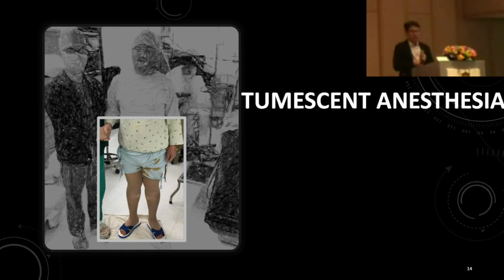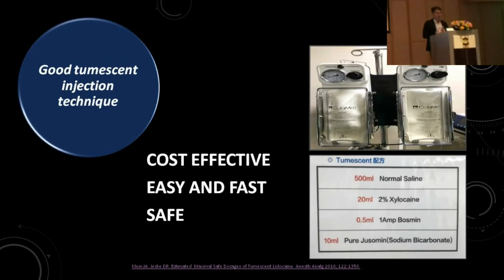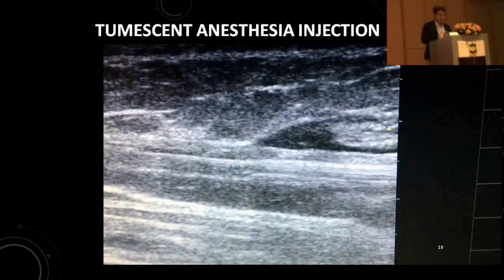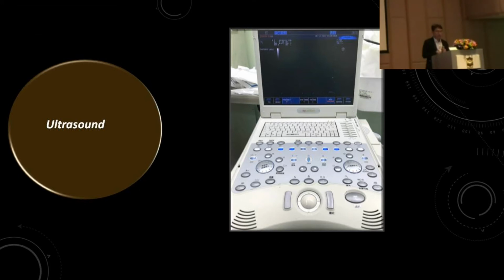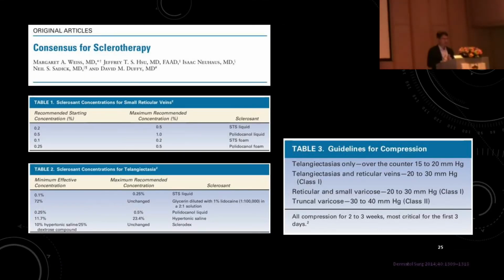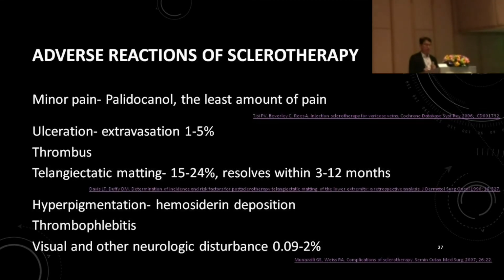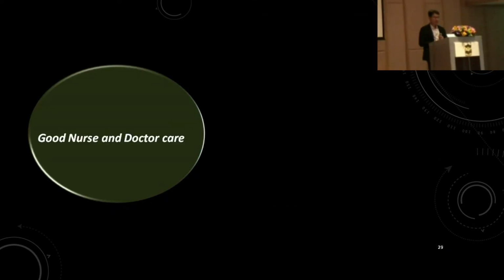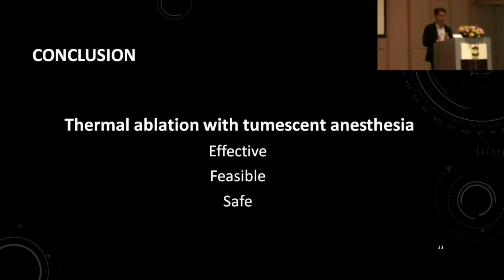林口長庚血管外科-魏文澄醫師-APVS